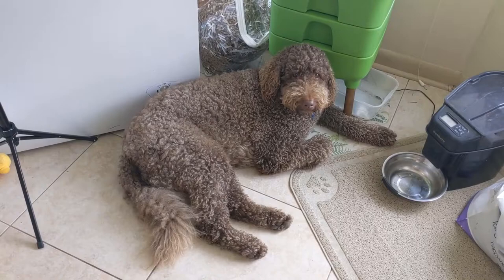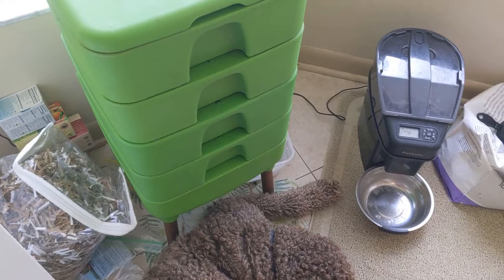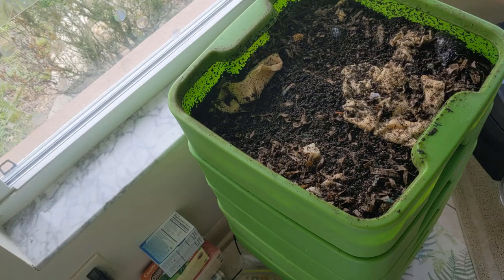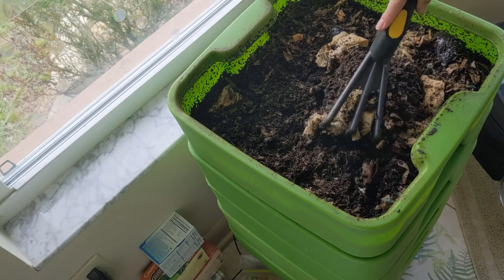Hot Frog Living Composter Year 1 Day 31 - Splitting Tier 3 - Vermicomposting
Was this the best idea ever? I don't think it was my worst idea ever :D Ultimately I just want to get tier 1 started off with some good, active worms. Maybe the remaining worms on tier 3 (the tier we took worms from) will migrate into this tier, maybe they get moved to another tier, I don't know. But if nothing else, I'm curious to see how the worms remaining finishing off the existing bedding/food and how long the full starve and migration run takes.

Current bin set up:
500 Red Wigglers (purchased a separate points) split into 2 working levels

My garden set up includes:
* The official Earth Box store has a lot of color combinations, so it's worth going direct. I would suggest getting the casters, totally worth it and SO helpful. Also where you can get the automatic watering system made officially for their system. *

Earth Box:
Trellis: 5' and 7'

GreenStalk Planter:
GreenStalk Planter Movers:
GreenStalk Plant Supports:
*Absolutely worth getting the mover, so helpful!*

The below you can get at Home Depot as well, these are just some quick links for reference:
City Pickers: (check Home Depot website for color offerings)
*Use a modified Earth Box Automatic Watering System for most of these, see video*
Spud Tub:

Rain Bird: I started with their 40 piece patio watering set up and went from there. This is a good support system I found on Amazon though:
Automatic Watering Timer by Rain Bird (not for the main Earth Box/ City Picker set up):

4-Way Heavy-Duty Metal Garden Hose Tap Adapter Faucet Splitter by Martha Stewart:
2-Way Splitter by Martha Stewart:
*I've tried the straight metal ones from Home Depot and Amazon and they always rust and corrode with my Florida water, and these have been holding up well so far. *

Outdoor Dual Chamber Tumbling Composter:

Shredder for my worm tower and composter:

Don't forget you need 2 bricks of coconut coir to get it started: